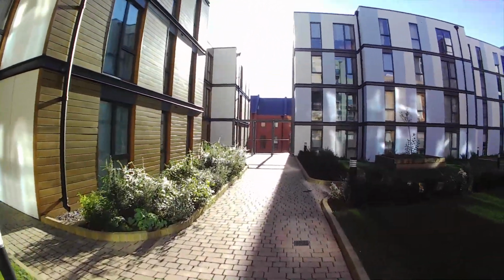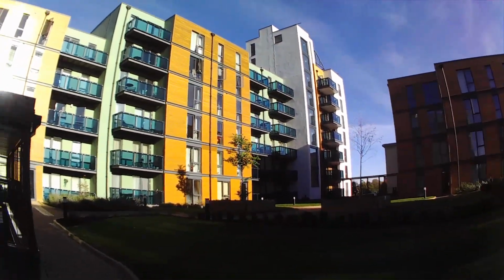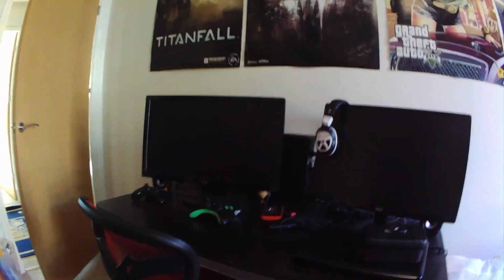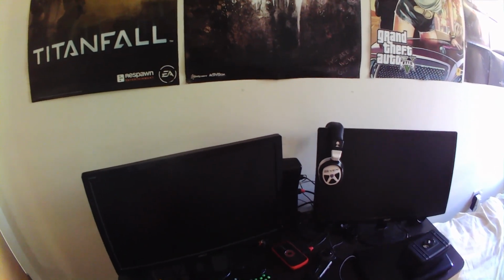Call Of Duty Ghosts "Prestige Edition Camera" Test 1080p HD Footage (COD GHOSTS)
So I decided to test out the camera that came with the prestige edition of Call Of Duty Ghosts. It is a 1080p full HD tactical camera, it is waterproof and shockproof and designed to mount on multiple different objects.

Here is a test of the quality both sound and video.

What edition of the game did you get?